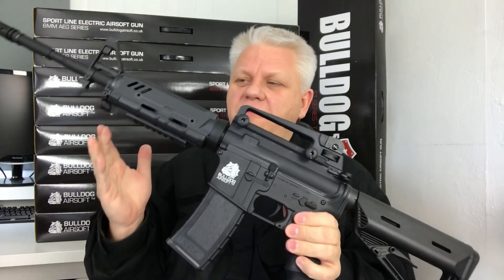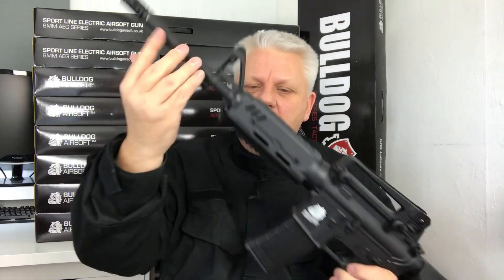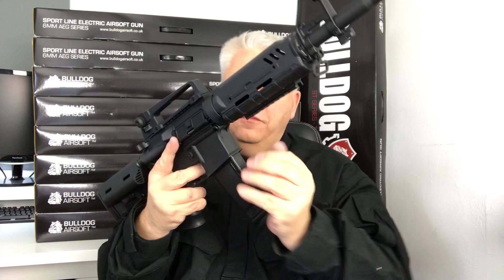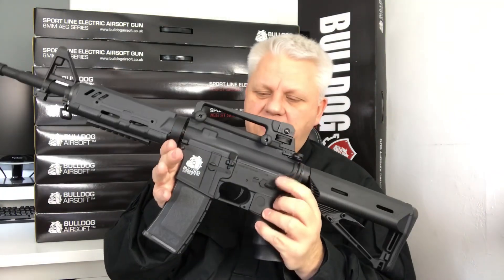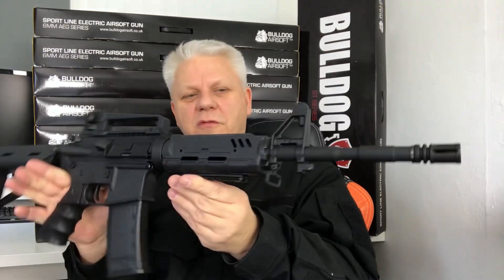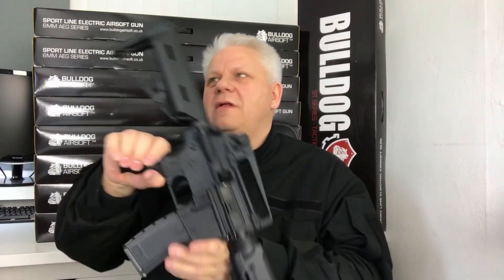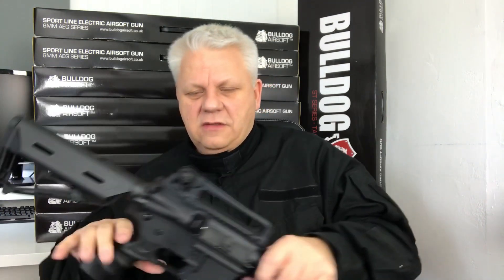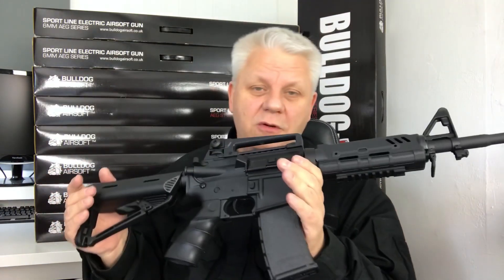BULLDOG ST ALPHA AIRSOFT GUN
This is the BULLDOG ST ALPHA Airsoft Gun now in stock at JBBG Airsoft. Mark from JBBG takes a look at this outstanding tactical AEG...